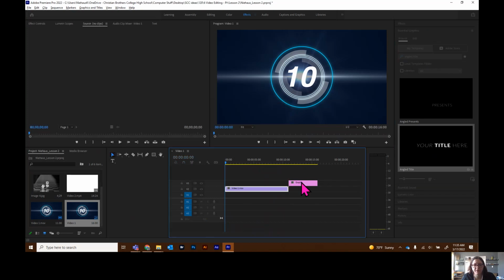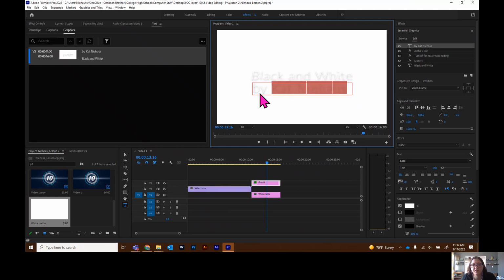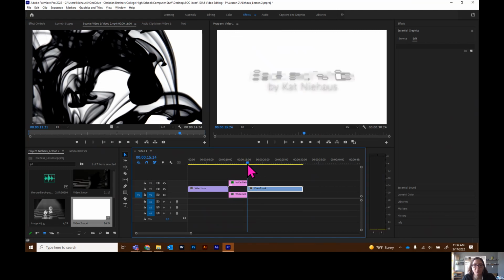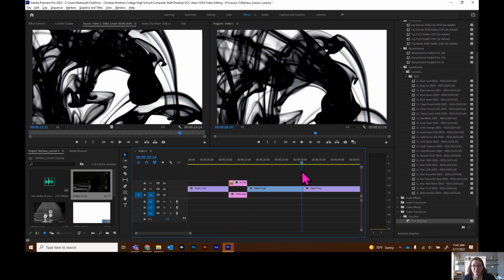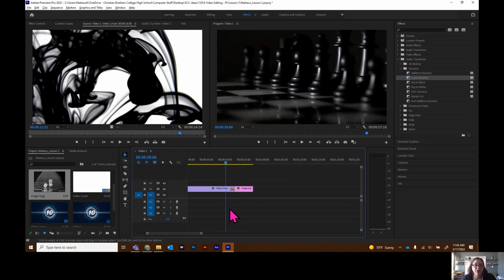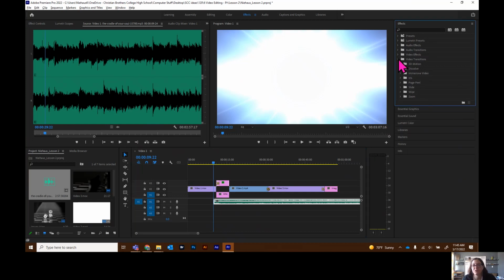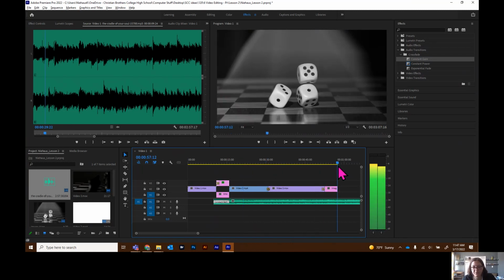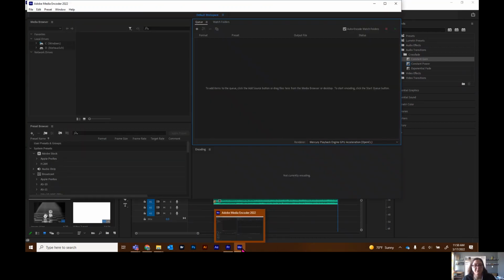Video Editing Lesson 2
This video goes over Lesson 2 in Video Editing. For this lesson I be leading you through the creating sequences Adobe Illustrator. We will create a video using video clips, still images, and transitions.